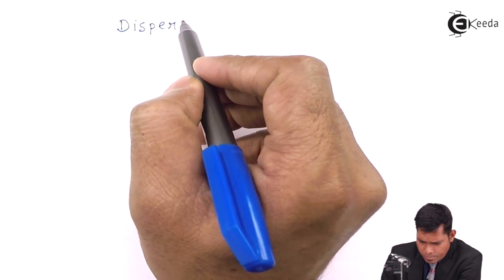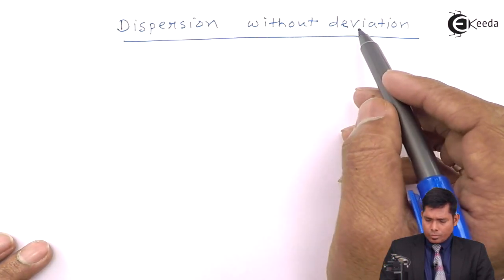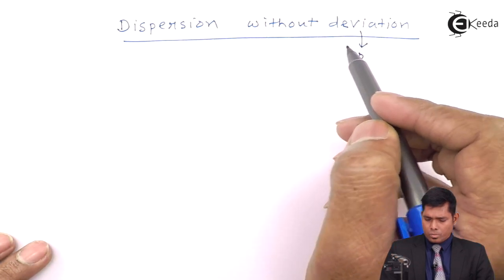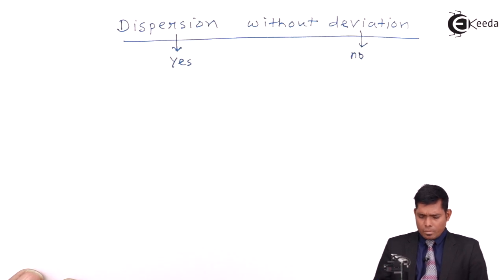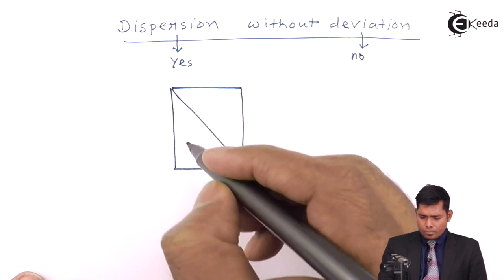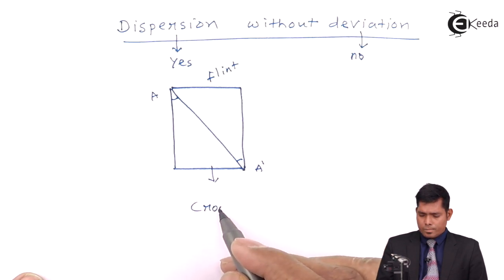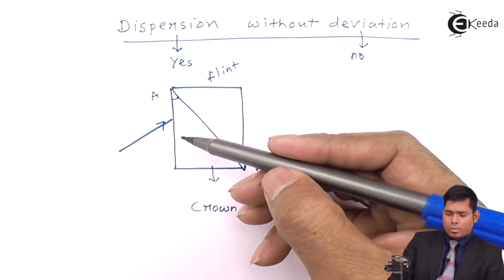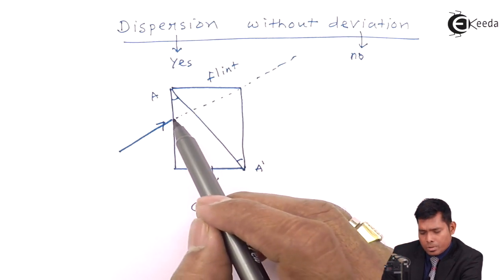Dispersion without Deviation - Refraction Of Light - Physics Class 11 - HSC - CBSE - IIT JEE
Video Lecture on Dispersion without Deviation from Refraction Of Light chapter of Physics Class 11 for HSC, IIT JEE, CBSE & NEET.

Happy Learning : )